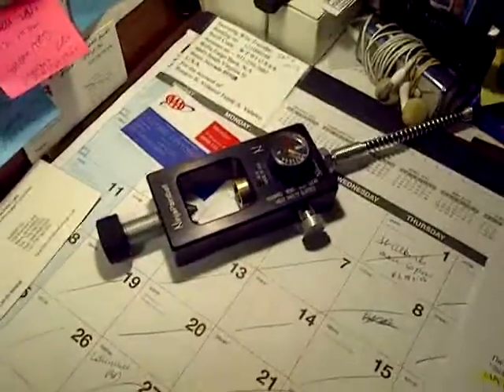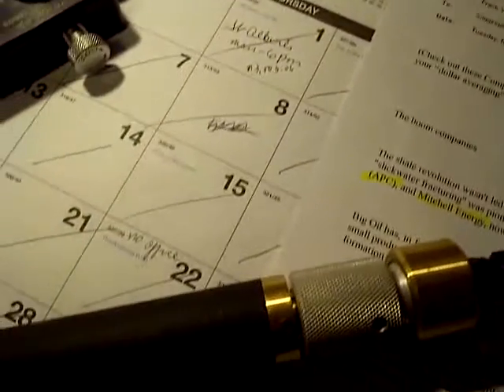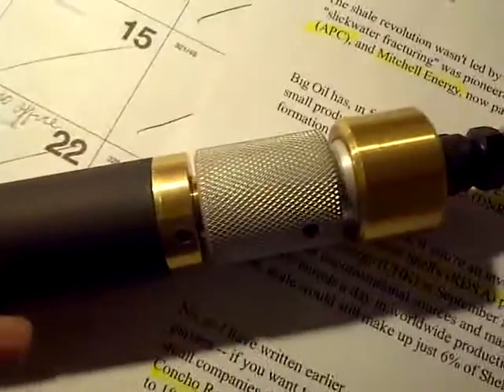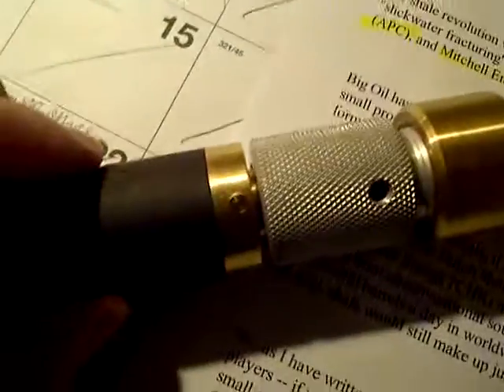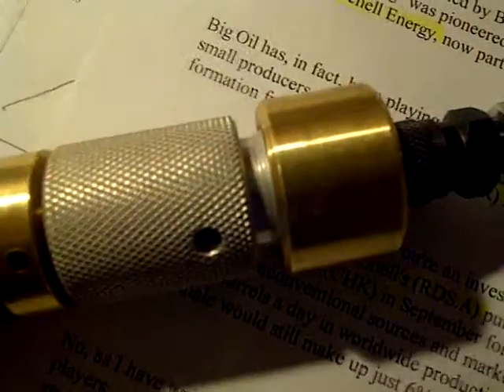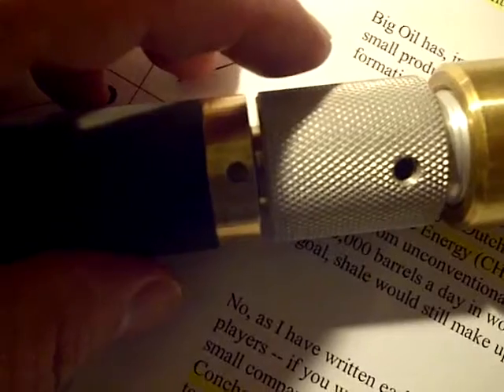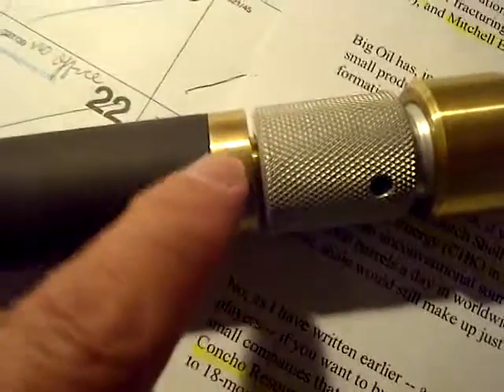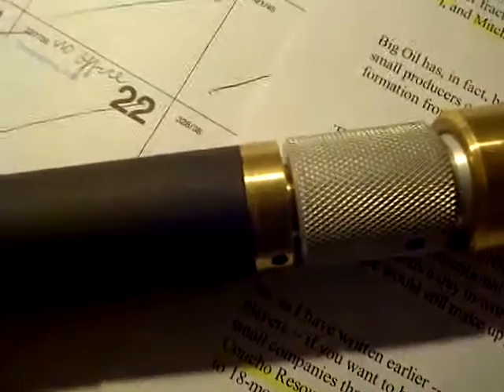pcp adaptors for my air rifle